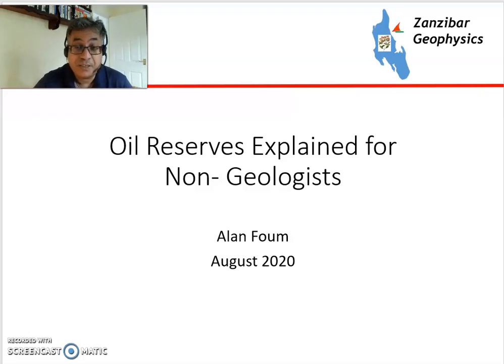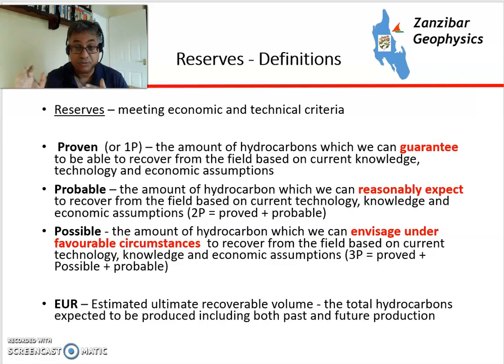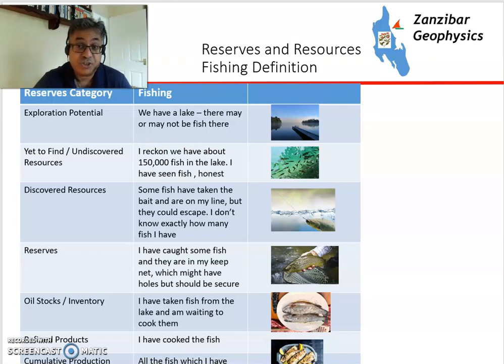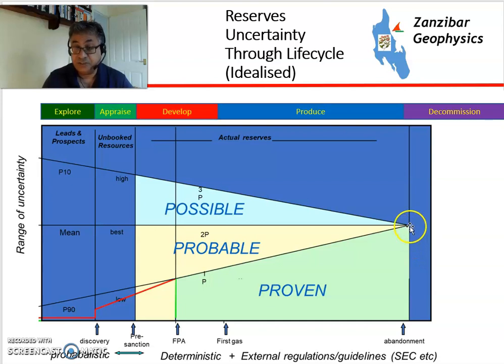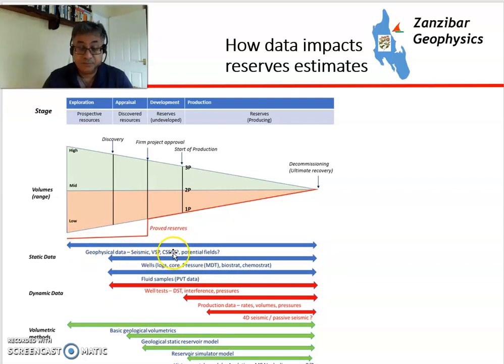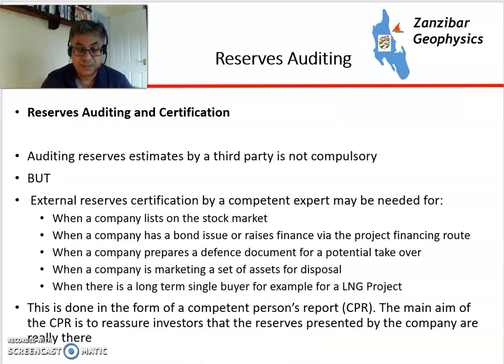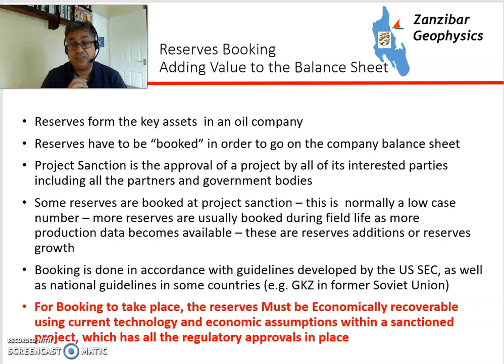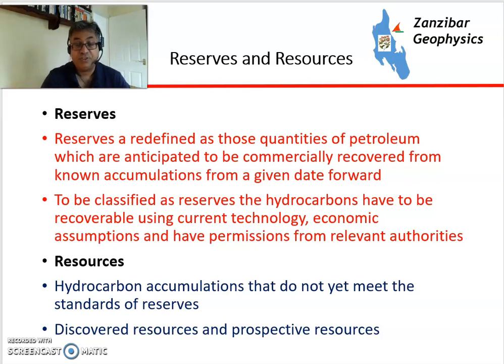Oil reserves for non Geologists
Explaining oil and gas  reserves for people who are not geologists - what is the difference between reserves and resources and why this is important